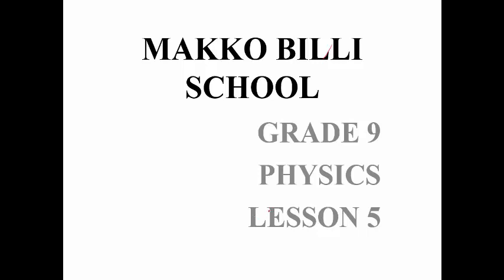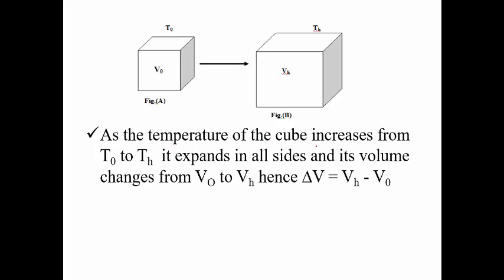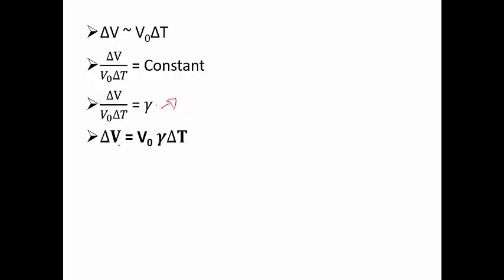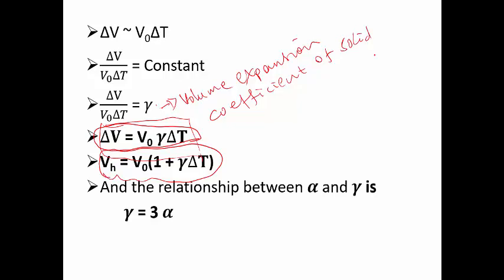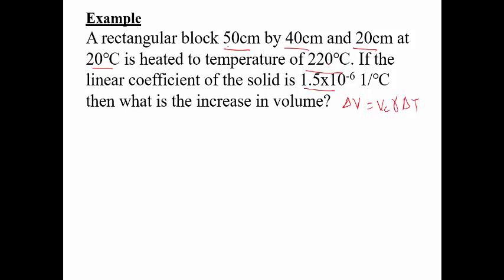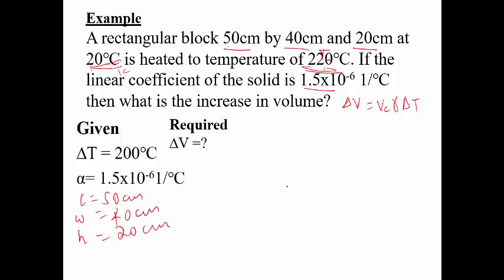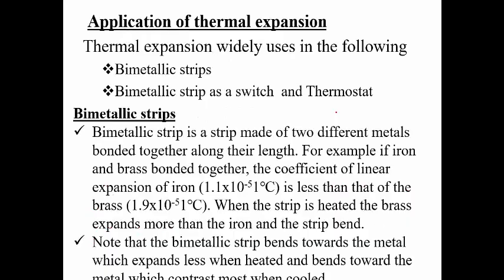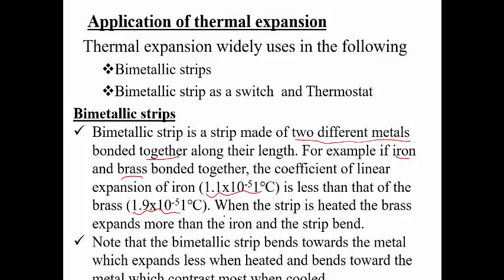GRADE 9 PHYSICS UNIT 7 VOLUME EXPANSION OF SOLID